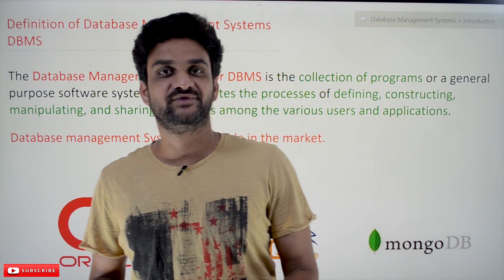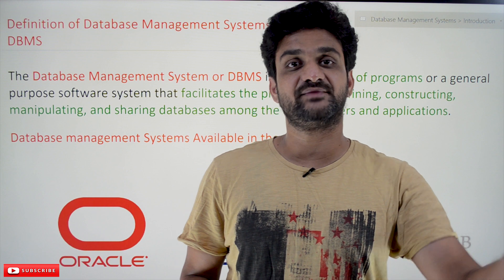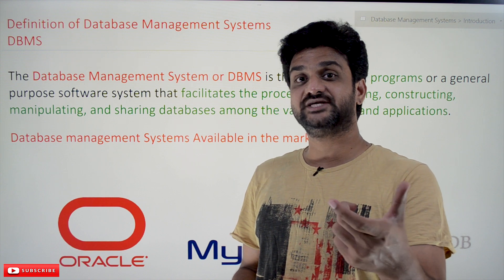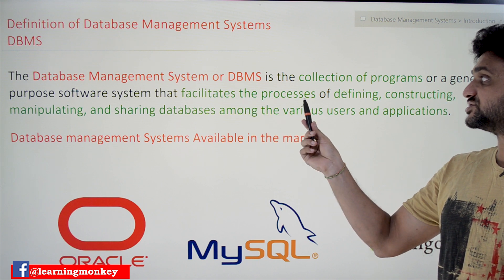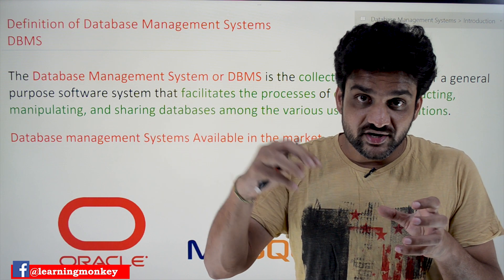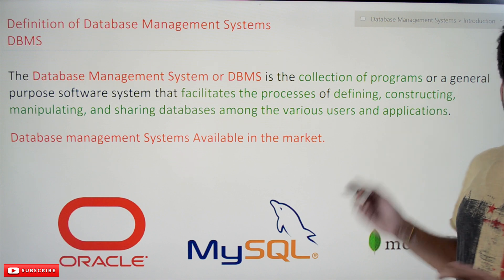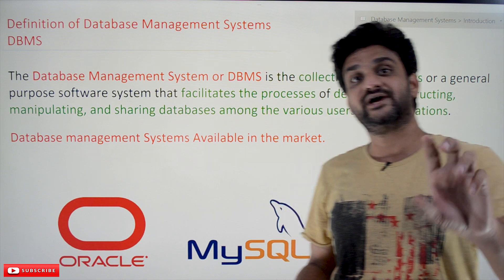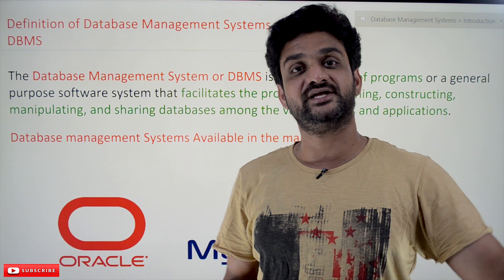Definition of Database Management Systems DBMS || Lesson 2 || Learning Monkey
Definition of Database Management Systems DBMS

In this class, we will understand the Definition of Database Management Systems DBMS.

We have already discussed the definitions of data and databases.

Definition of DBMS

The Database Management System or DBMS is the collection of programs or a general-purpose software system that facilitates defining, constructing, manipulating, and sharing databases among the various users and applications.

The above definition states that Database Management System is a collection of programs that allow the user to define the database, as the data type of the data to inserted and so on.

We can also construct the databases by adding or inserting the data into the database.

Using database management system software, we can manipulate the data.

The sharing of the data in the database can be done by using database management software.

There are different types of Database management systems are available in the market.
The above are some of the database management systems software, Oracle, MySQL, DB2 is enterprise software, and MongoDB, SQLite that is freely available DBMS software.